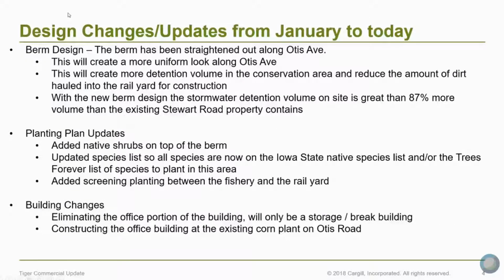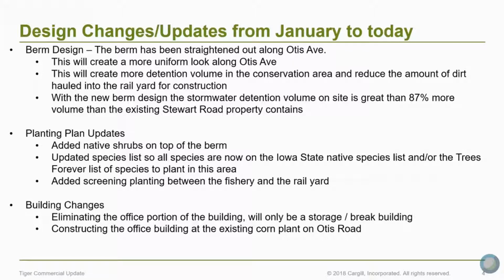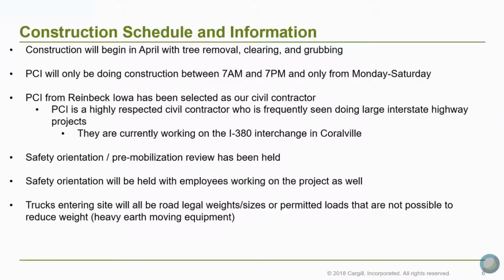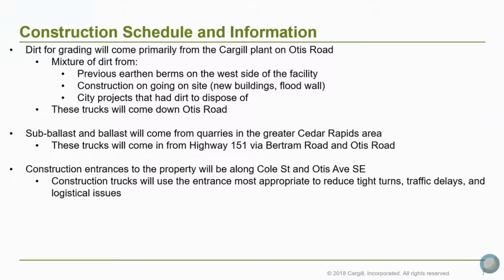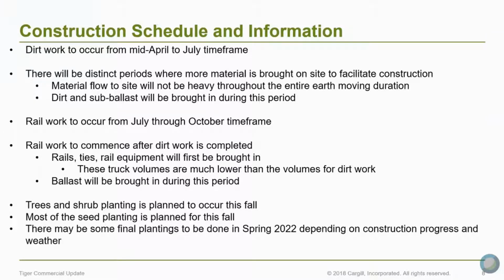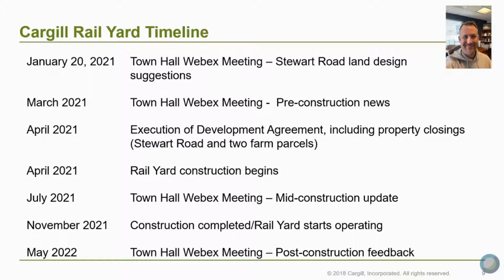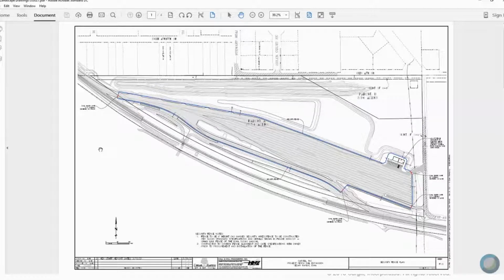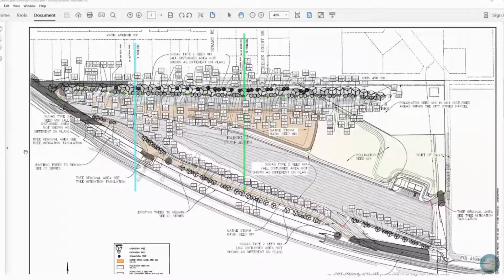Neighborhood Meeting 03-31-2021